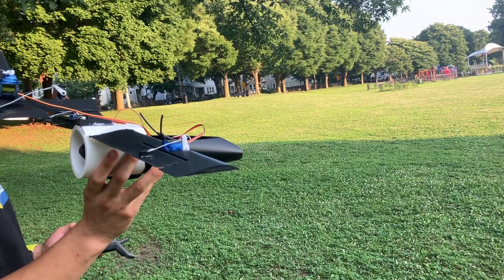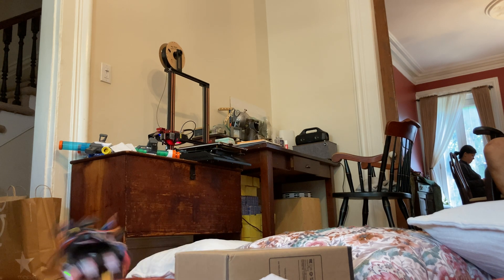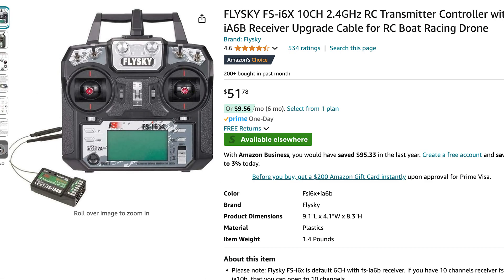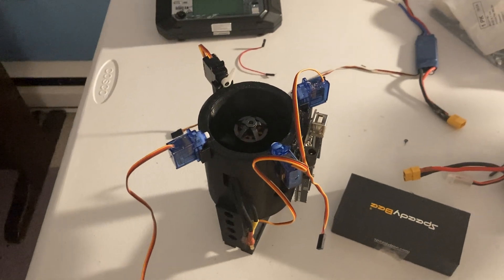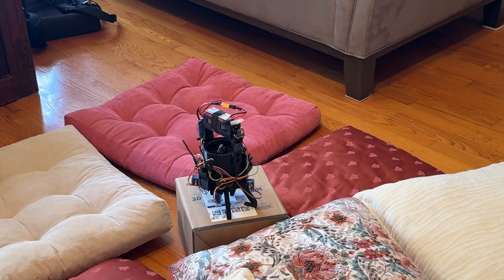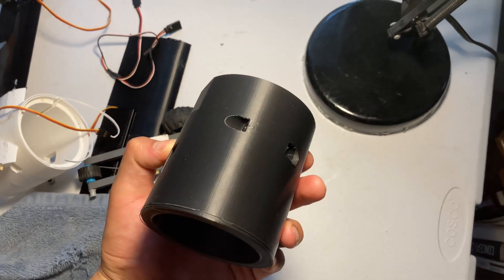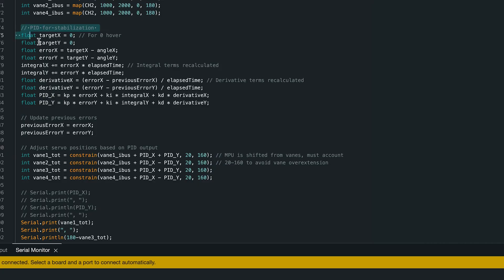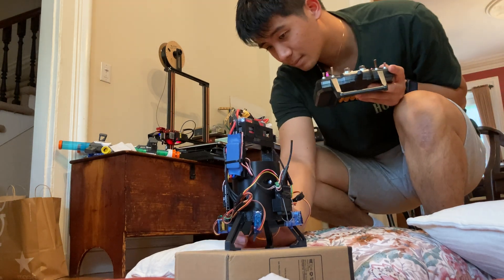Gross Thrust Vectoring Attempt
2nd one on its way! Open to any and all feedback. These things have been done in the past but here’s my take on it!

Parts List:
XFLY 64mm EDF ($37)
MPU6050 ($3)
Zeee 850mAh Lipo ($15)
FlySky i6x Reciever ($10)

Total ~$55 build